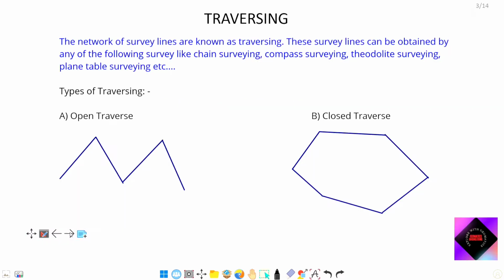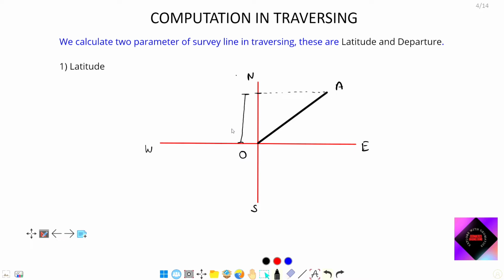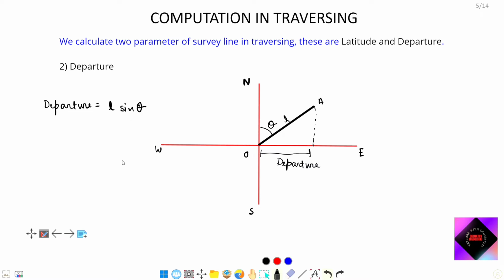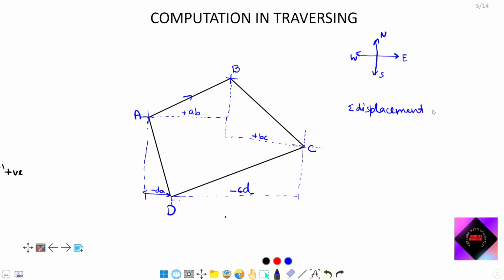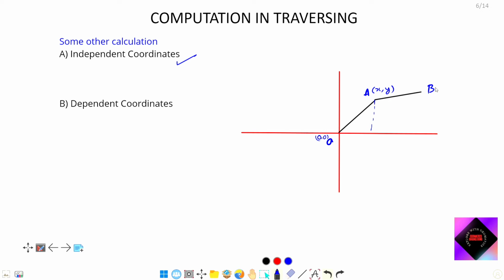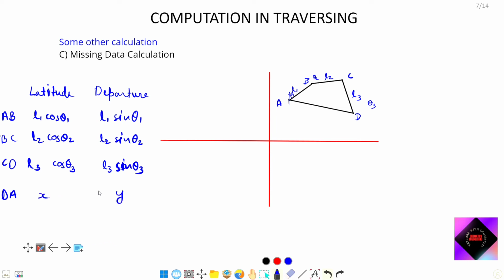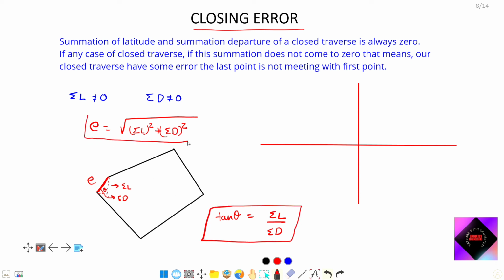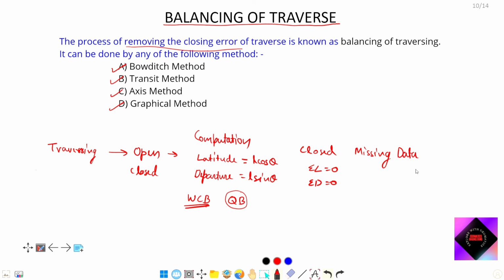Module 5 Lecture 6 || Traversing || Latitude & Departure Measurement || By Shree Vardhan Srivastava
In this video we will talk about traversing, types of traversing and calculation of latitude and departure